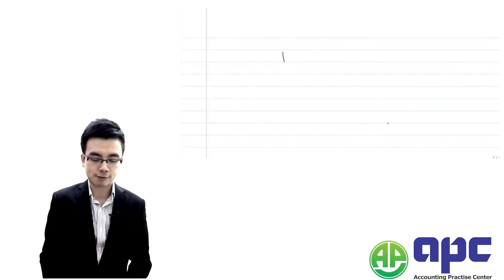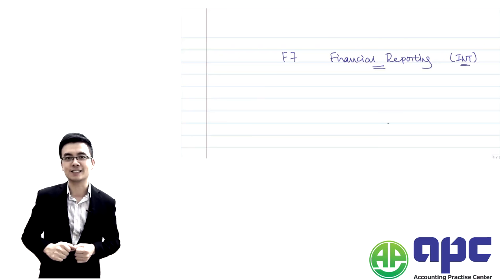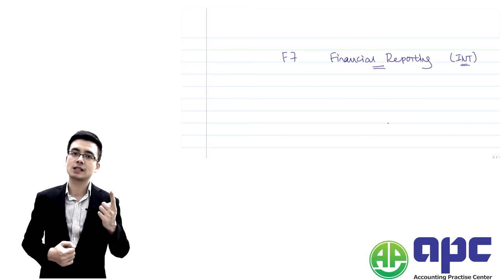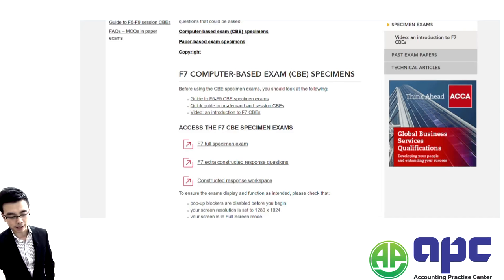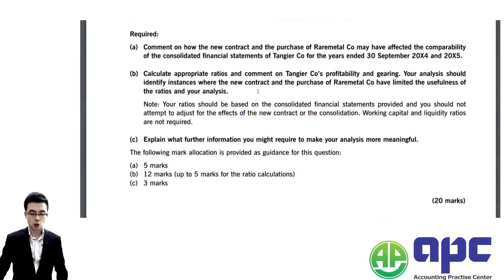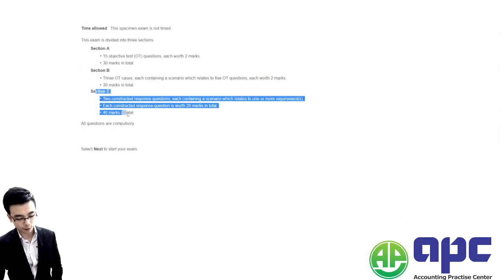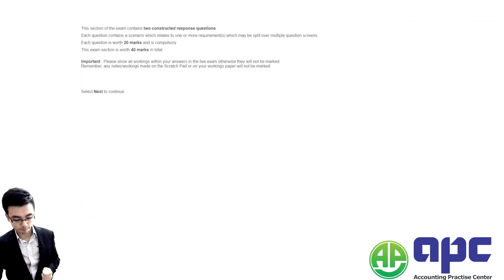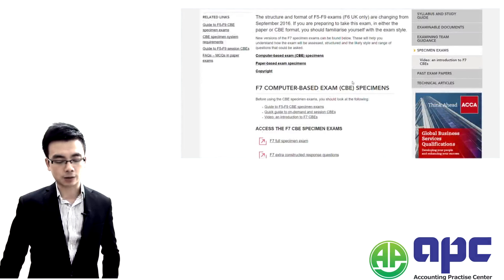ACCA F7 New exam format online course